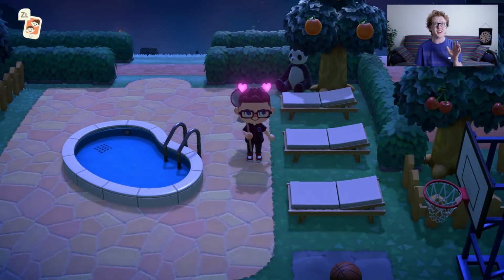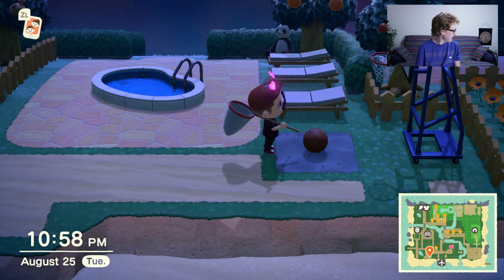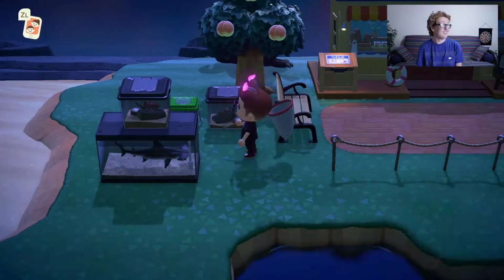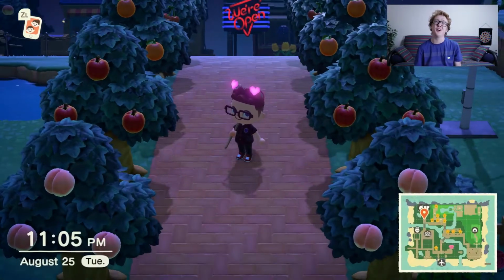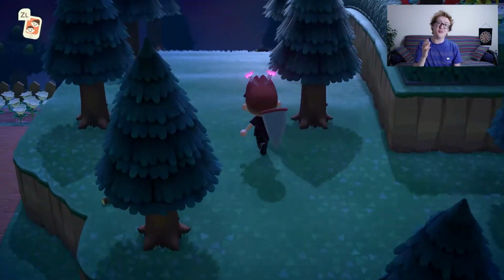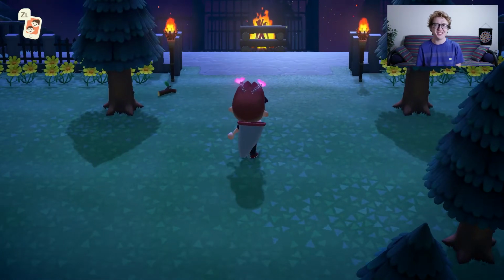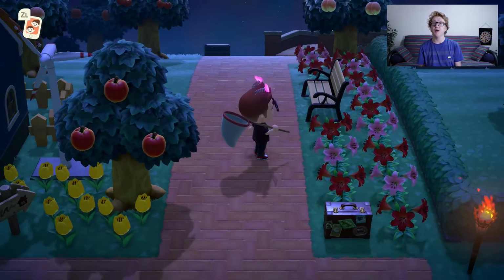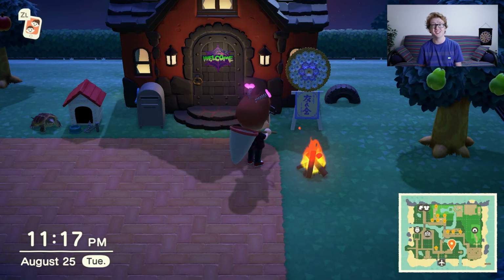My 5 Star Island Tour - Animal Crossing: New Horizons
Showing off my 5 star Island for the first time.